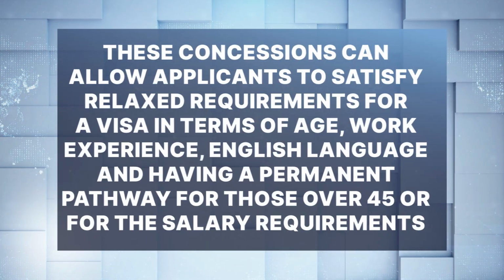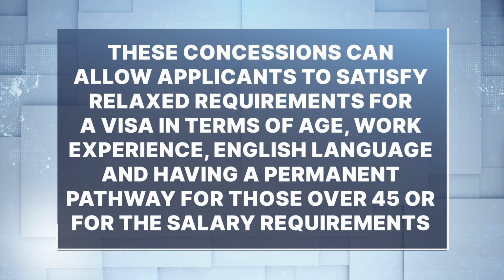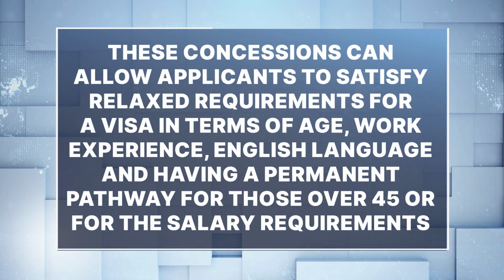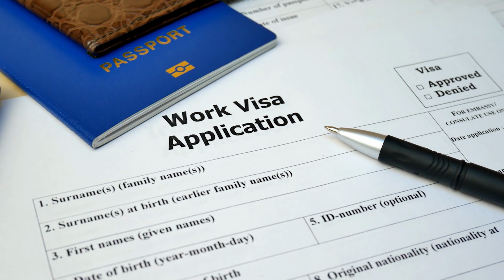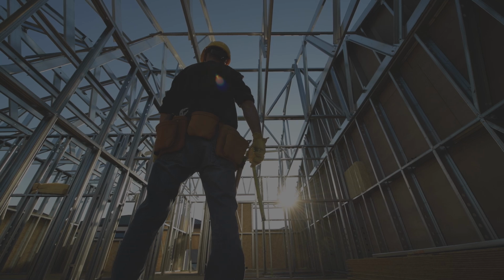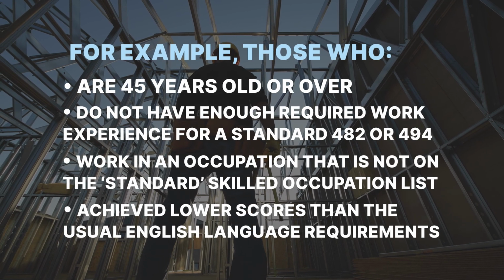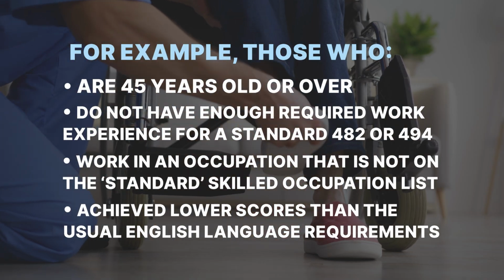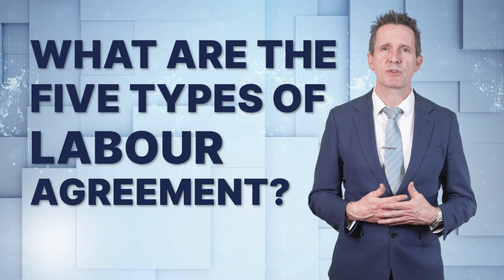What is a Labour Agreement? Concessions for Age, Work Experience, English, and Occupation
➡️ Content:
00:00 Introduction
00:24 What is a Labour Agreement?
00:55 Labour Agreement concessions
02:03 5 types of Labour Agreement

➡️ RELEVANT ARTICLES

➡️ INFO

While every effort is made to ensure the contents of this video is correct at the time of filming, law and policies may change from time to time without notice.

What is a Labour Agreement?
In essence it is a contract between the Commonwealth of Australia (represented by the Minister for Immigration) and a sponsoring employer.

Why might employers want access to a Labour Agreement?
Employers may want to sponsor workers for an employer sponsored visa such as 482 Temporary Skill Shortage visa or 494 Skilled Employer Sponsored Regional who need certain concessions to be eligible for a visa.

What does concession mean?
It generally refers to special allowances or relaxations that can benefit applicants. Depending on their circumstances, this can help applicants to satisfy specific visa requirements.
These concessions can allow applicants to meet relaxed requirements for a visa in terms of age, work experience, English language ability, and permanent residency (PR) pathway for those over 45.
This can help make it easier for some to obtain a visa when they might otherwise not qualify.
For example, those who:
- are 45 years old or over,
-  do not have enough required work experience for a standard 482 or 494
-  work in an occupation that is not on the ‘standard’ skilled occupation list
-  achieved lower scores than the usual English language requirements

What are the five types of Labour Agreement?
·       Company Specific Labour Agreements
·       Designated Area Migration Agreements (DAMA)
·       Industry Labour Agreements
·       Project agreements

Allow businesses to sponsor workers for positions that cannot be filled locally. As the name suggests, these agreements can be tailored to the specific needs and wants of a particular employer.
DAMAs
Are tailored agreements for specific regions across Australia, addressing labour shortages in those areas.  There are currently 12 DAMAs in Australia.
Industry Labour Agreements
Cater to employers operating in specific industries that face ongoing skill shortages. This includes the aged care, dairy, horticulture, meat and pork industries.
Allow employers to sponsor highly skilled workers in areas of innovation and technology for Temporary Skill Shortage 482 visas. Both established businesses and startups can sponsor global talent to enhance Australia’s competitiveness.
Project agreements
Are a type of labour agreement that allows project companies experiencing skills shortages, to sponsor skilled workers during the construction phase of resource or infrastructure projects.
Employers often choose to apply for a labour agreement when they have a persistent labour need that they cannot fill.
Popular Labour Agreements include:
·         To secure Aged and Disability Carers through the Aged Care Labour Agreement (ACILA).
·         To secure horticultural workers through the Horticulture Industry Labour Agreement (HILA).

Copyright Work Visa Lawyers Pty Ltd 2024